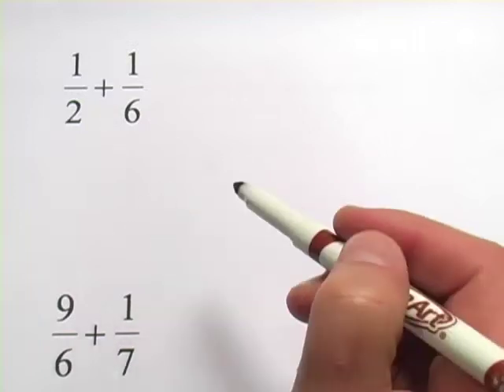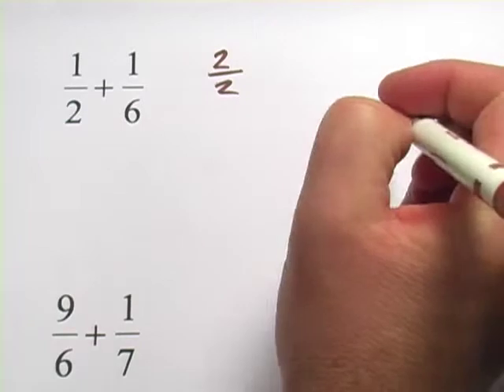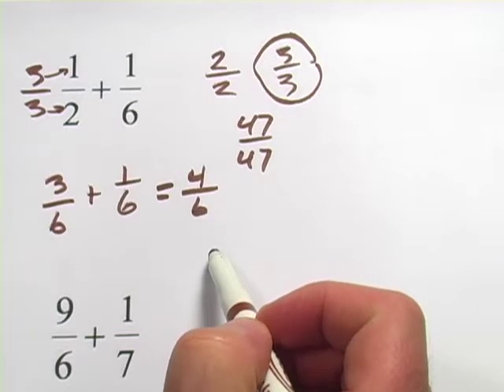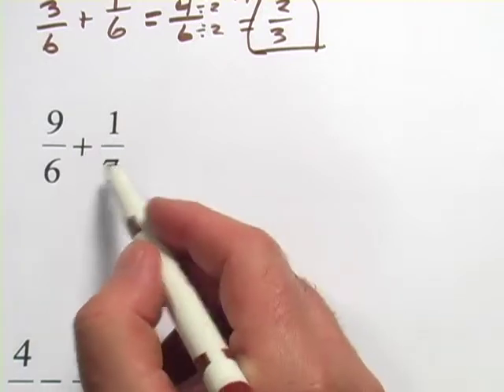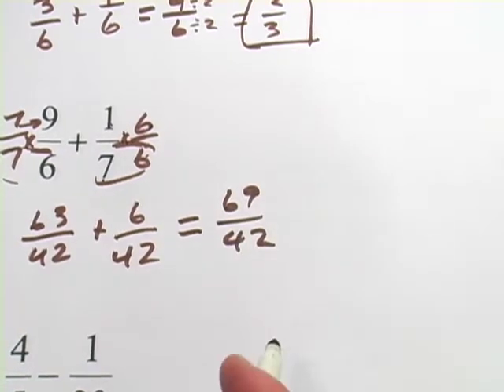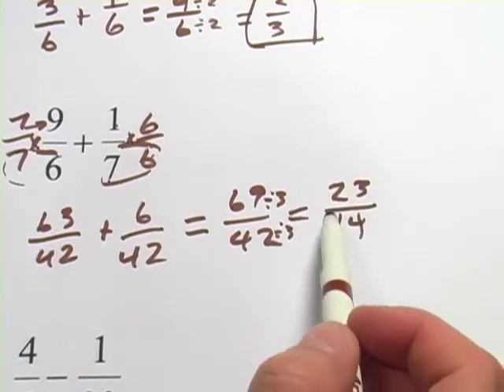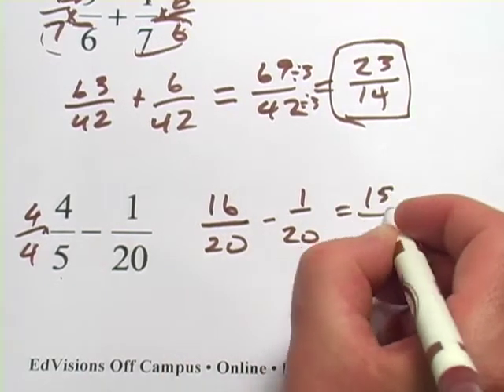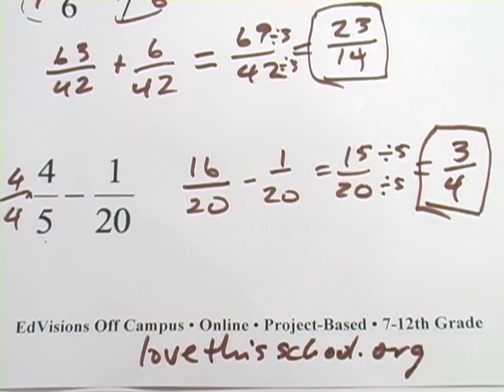Adding and Subtracting Fractions in Three Steps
How to add and subtract fractions by finding common denominators, doing the calculation, and then simplifying